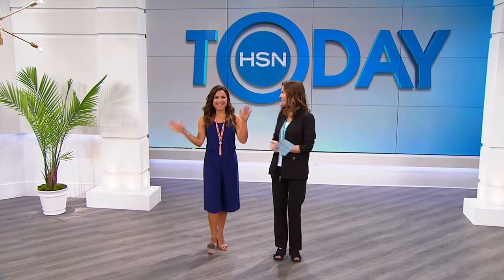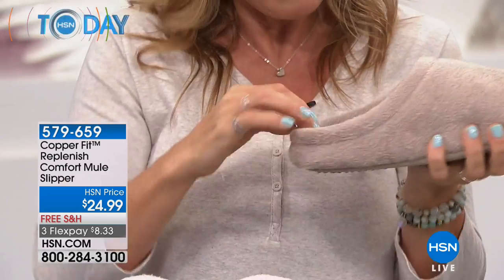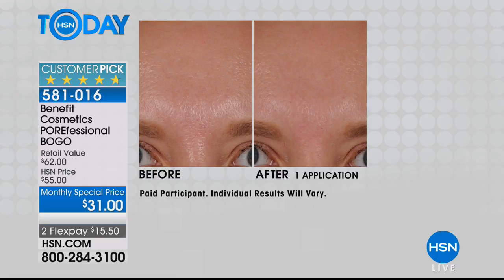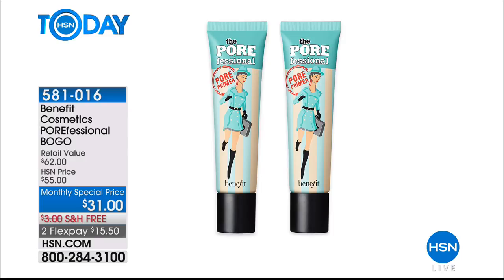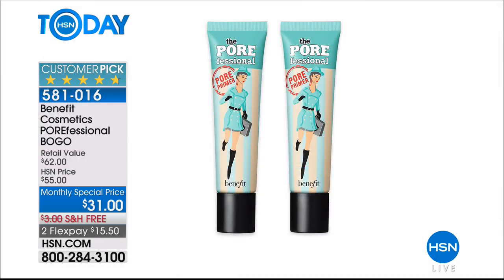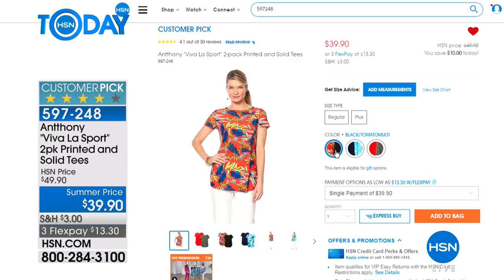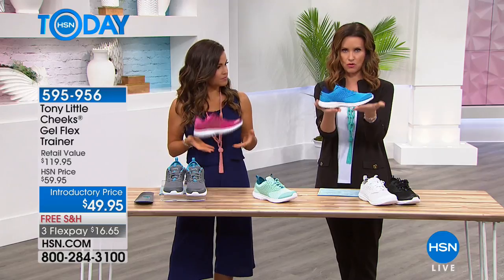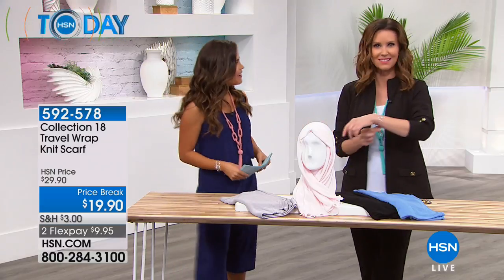HSN | HSN Today: Favorites for Her 05.23.2018 - 07 AM